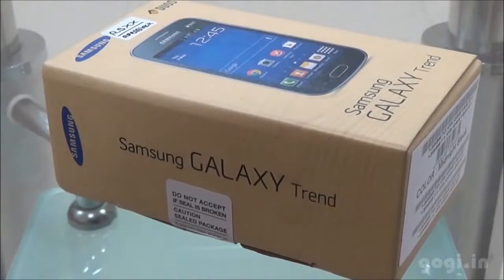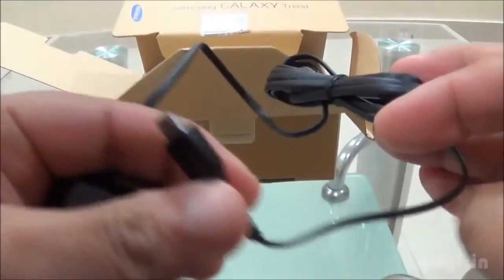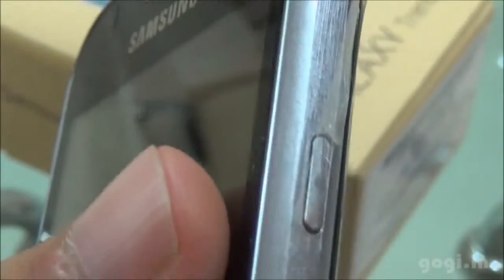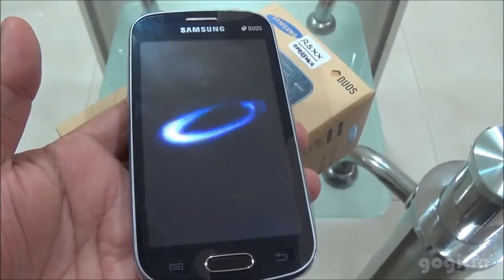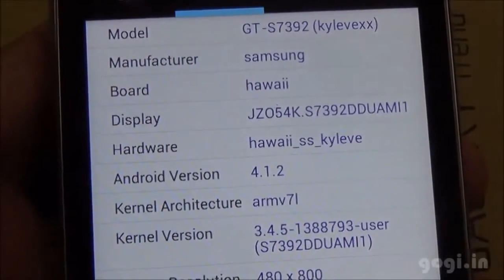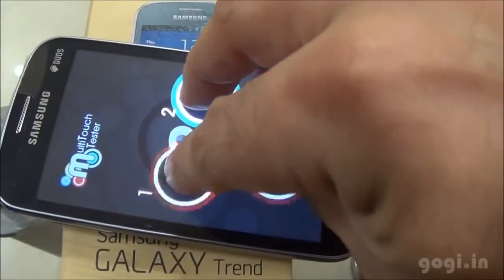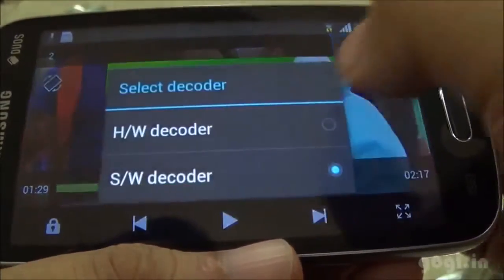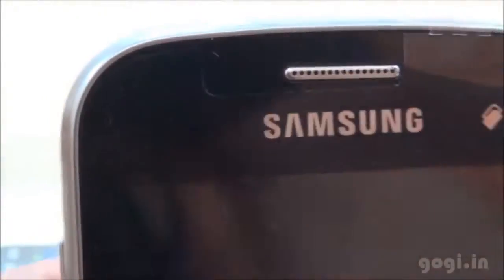Samsung Galaxy Trend GT S7392 review, unboxing, performance and benchmark